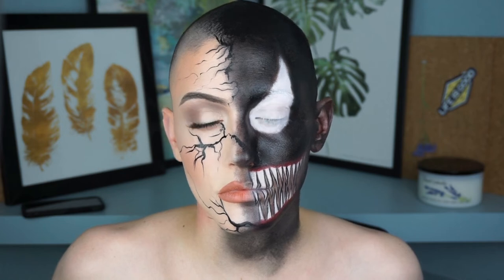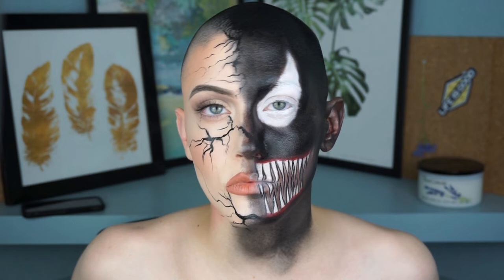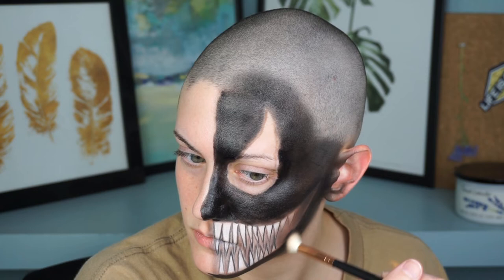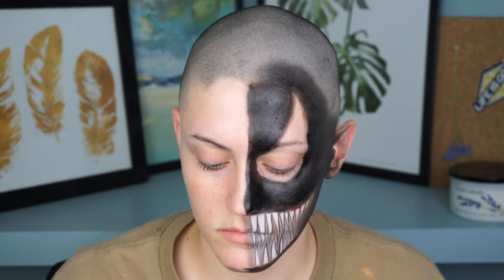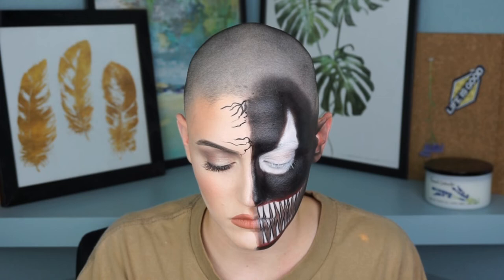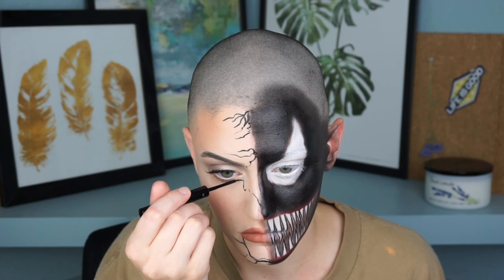Venom Halloween Makeup | Lauren McQueen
Products:
Nyx jumbo eye pencils on black bean and milk
Nyx liquid liner in black
Nyx pro eye shadows
Revlon liquid lipstick